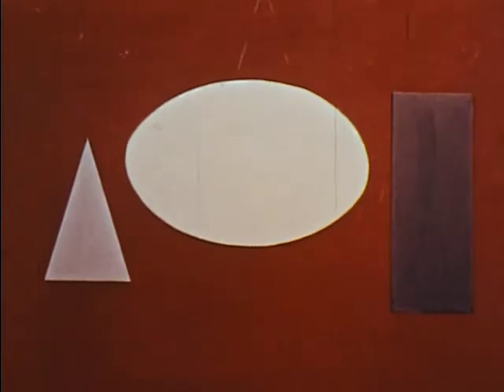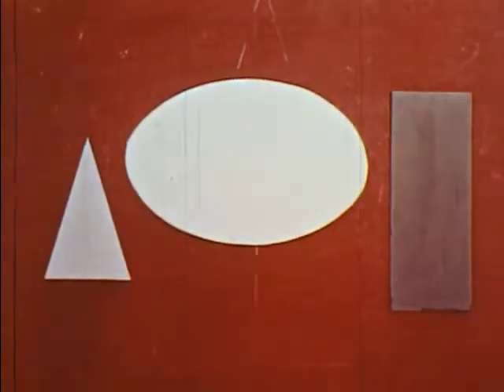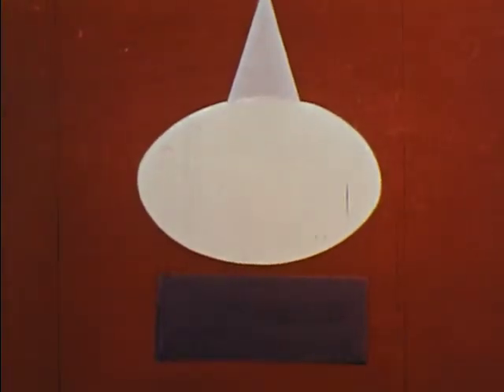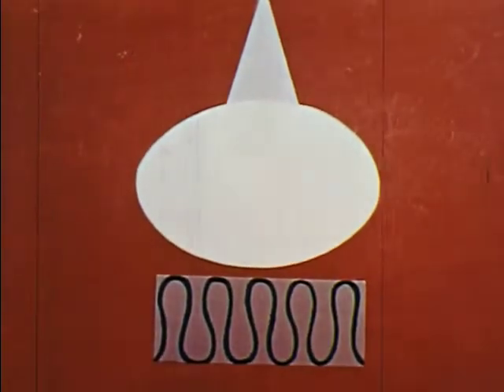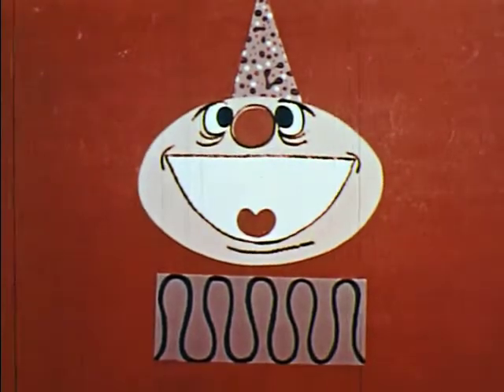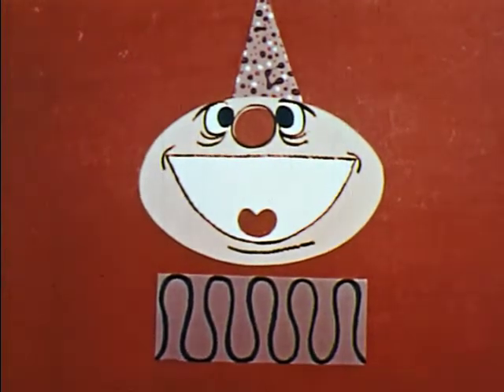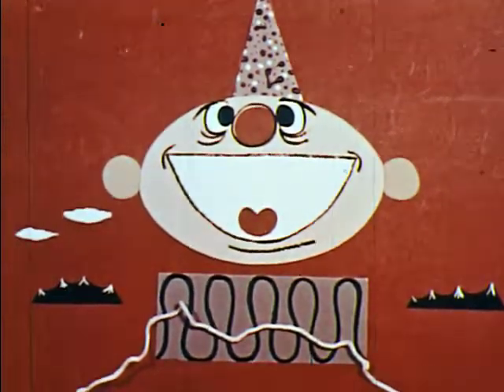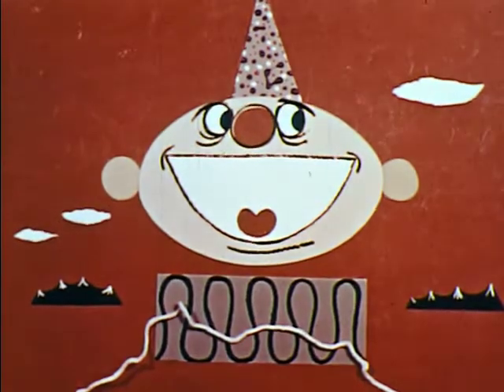Design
Animated film that discusses the elements of graphic design.